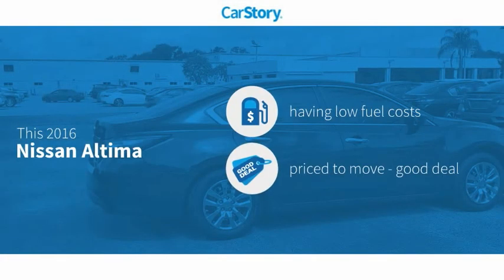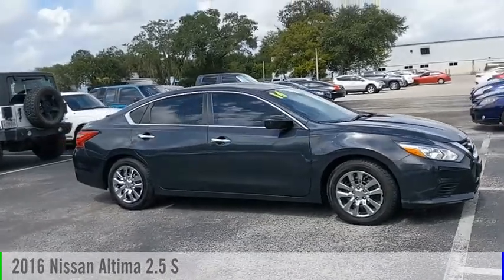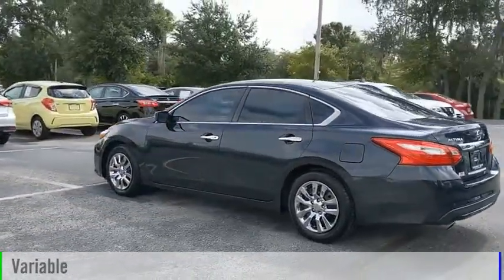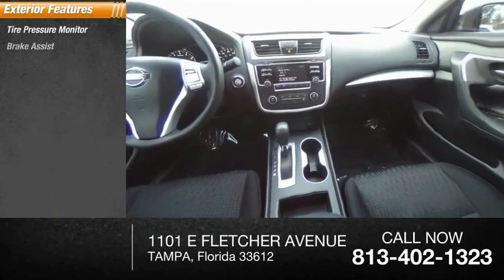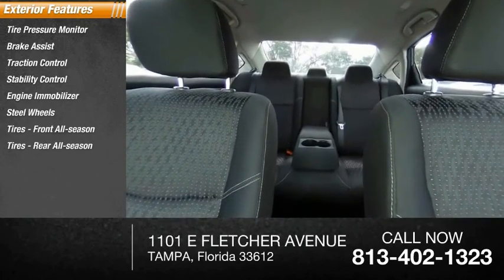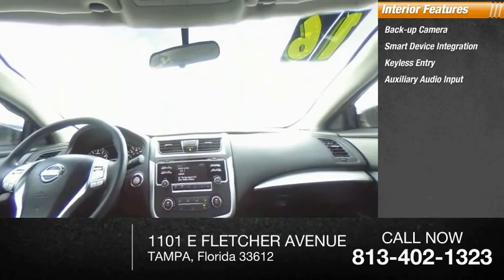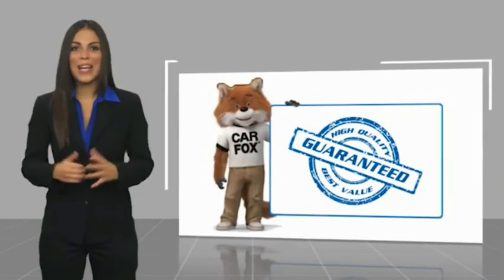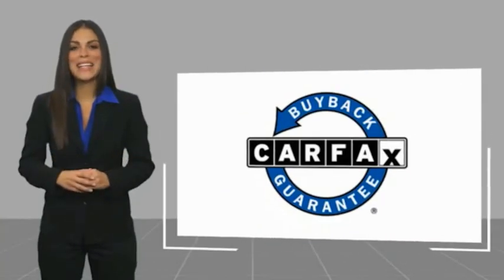2016 Nissan Altima 1086630A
2016 Nissan Altima 2.5 S

NATIONWIDE LIFETIME WARRANTY!! FREE HOME DELIVERY!! Clean Carfax Certified, Power package, Well Maintained, Local Trade, Gun Metallic Altima 2.5 S FWD CVT with Xtronic 2.5L 4-Cylinder DOHC 16V, Quite possible Best Value on the market, Buy with Confidence at Toyota of Tampa Bay!27/39 City/Highway MPGAwards:* 2016 KBB.com 10 Best Sedans Under $25,000TOYOTA OF TAMPA BAY ADVANTAGE At Toyota of Tampa Bay, you receive exclusive features and benefits to both enhance and protect your vehicle. From protective coatings for you paint, headlights, and interior surfaces such as surface sanitation to nitrogen tire service and roadside assistance, we provide you the MOST VALUE for your money. GUARANTEED! (See dealer for more details) Toyota of Tampa Bay near Brandon and Wesley Capel is a full-service dealership that offers a wide variety of services to our visitors and guests. Just one visit and you'll see just how dedicated we are to your complete satisfaction. We have a friendly and knowledgeable staff ready to help you every step of the way. Whether it's sales, service, body shop or financing, you'll always get the attention you deserve from Toyota of Tampa Bay. We are located at 1101 E Fletcher Ave Tampa, FL 33612. Fast, Friendly, Fair & Fun! Final vehicle sale price subject to safety inspection costs, certification costs and repair order costs. All offers are mutually exclusive. All vehicles subject to prior sale. See dealer for complete details.